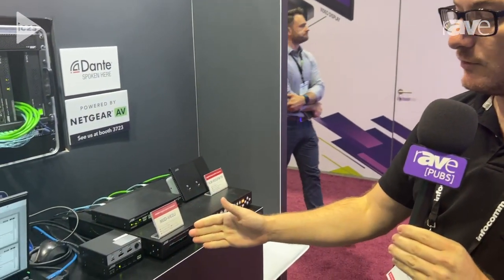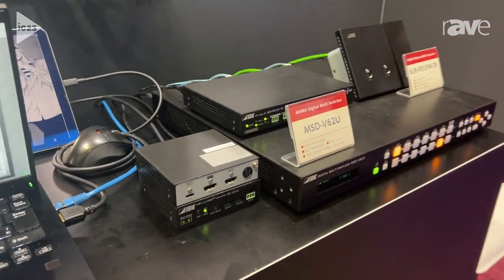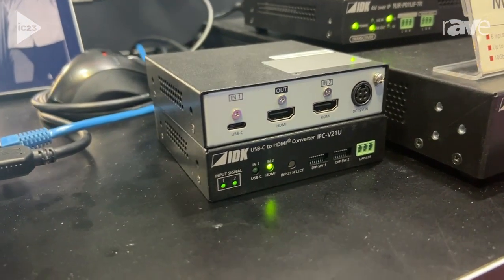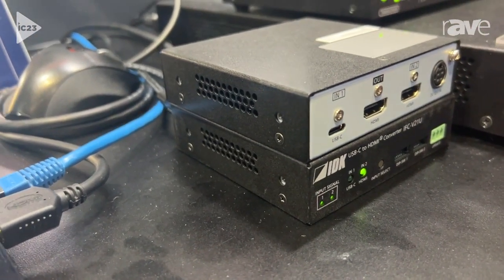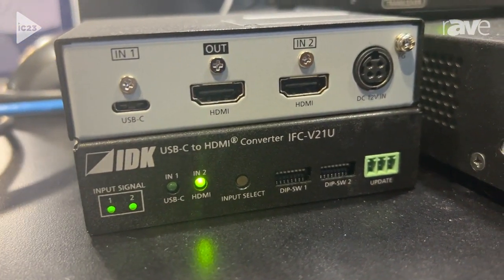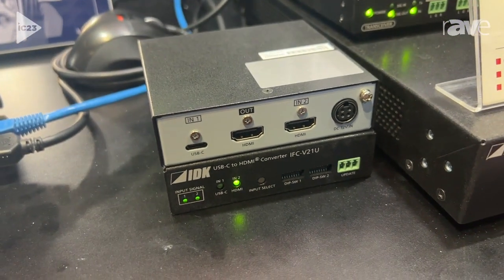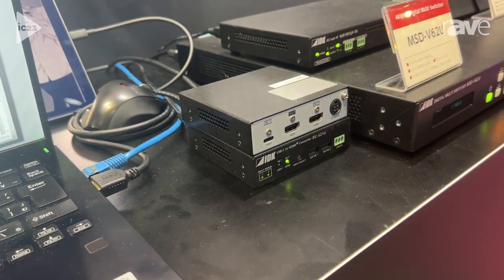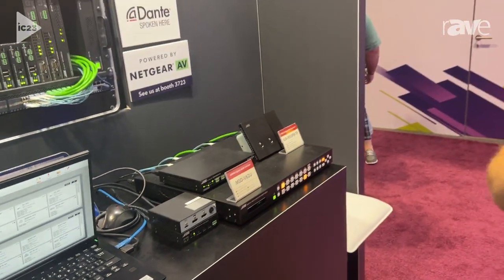InfoComm 2023: IDK Corporation Explains New IFC-V21U USB-C to HDMI Converter